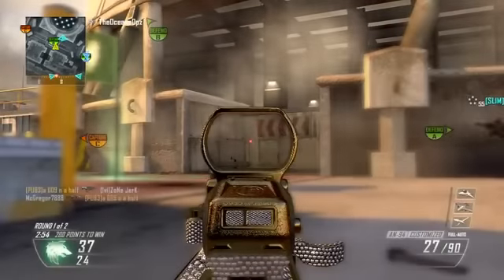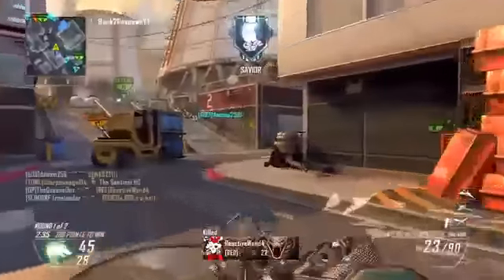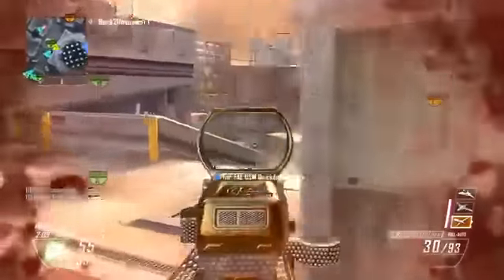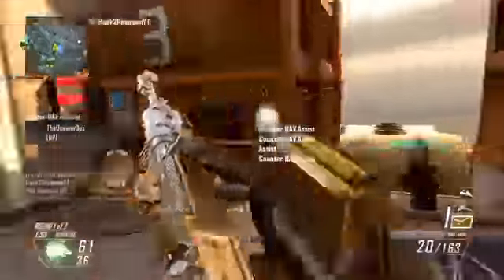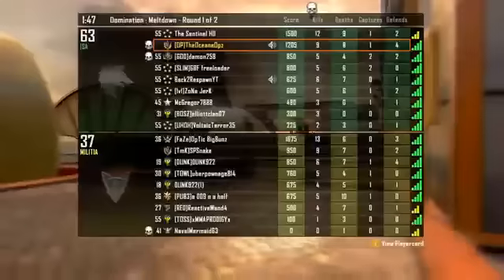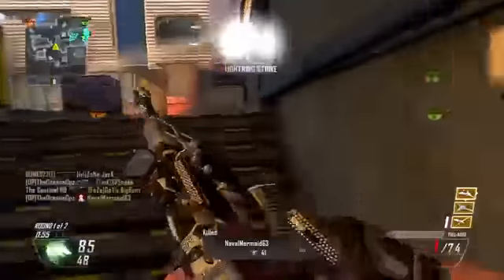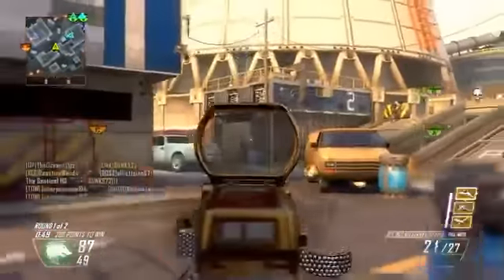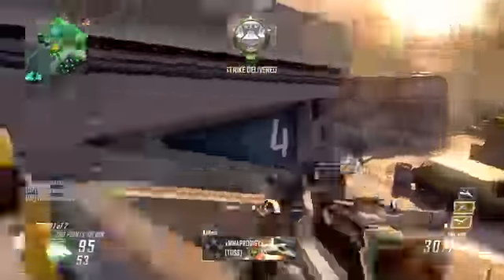Call Of Duty Ghosts Best Assault Rifles In COD Ghosts! My Prediction